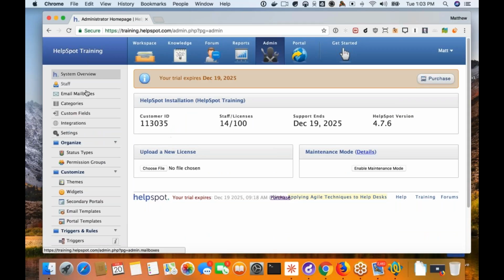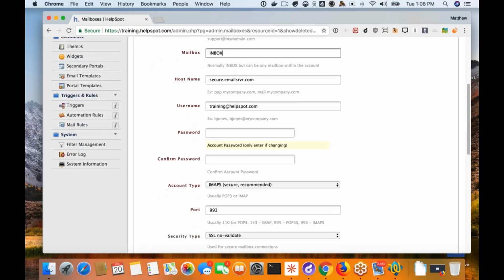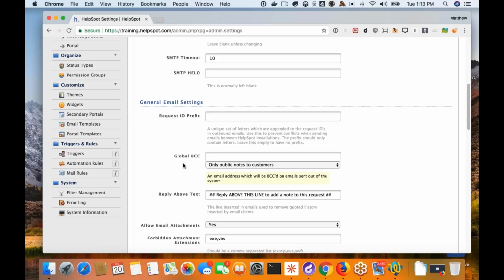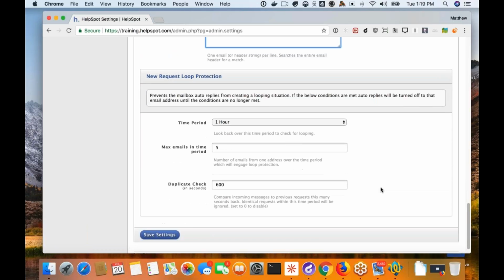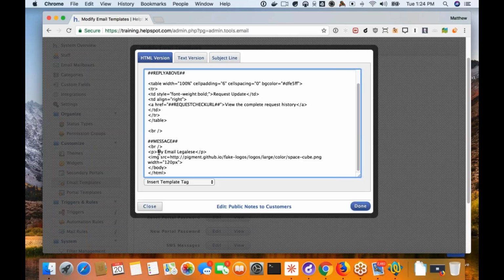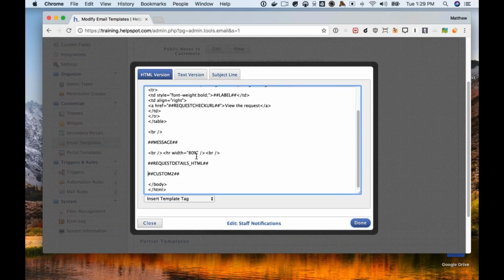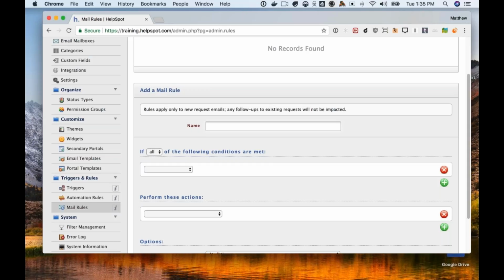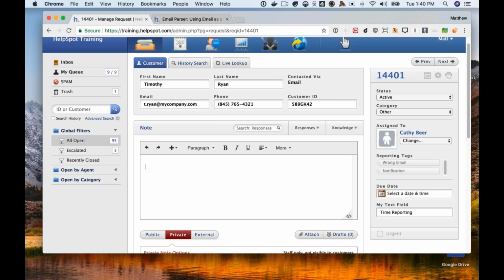Customizing Email In HelpSpot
An in depth exploration of email templates, mailbox specific templates, customized “from” settings, auto-routing requests created via email and mail rules in HelpSpot.